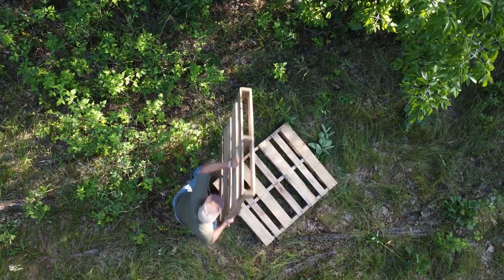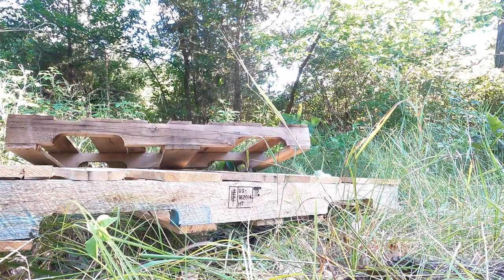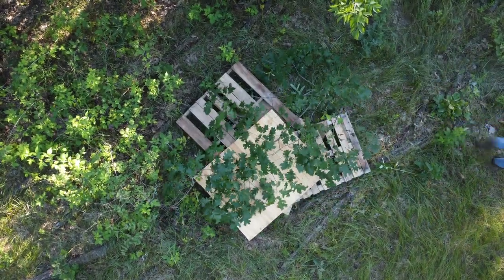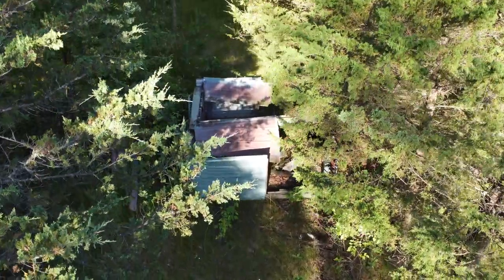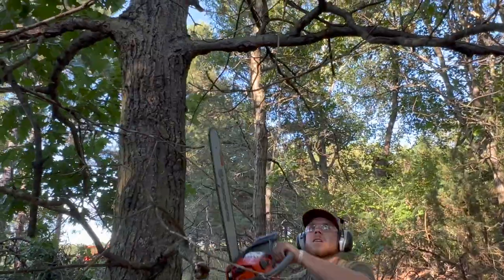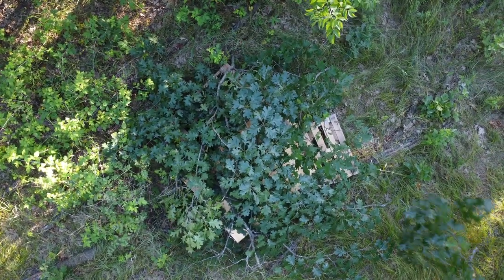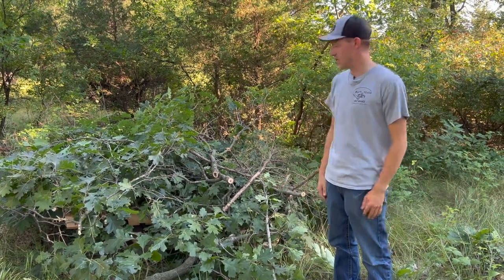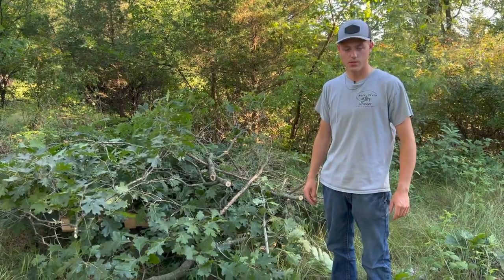How to Build a RABBIT CASTLE | INSTANT Rabbit Hunting SUCCESS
With summer winding down, it is time to finish up your last minute land chores before bow hunting begins! There is always so much to do to prepare for deer season but now is also the best time to prepare your land for rabbit hunting. In this video, we are going to show you how to build rabbit castles as advertised by Jeff Sturgis with @whitetailhabitatsolutions9751. This strategy will boost the population of rabbits on your land giving you a more exciting and successful rabbit hunt this winter.